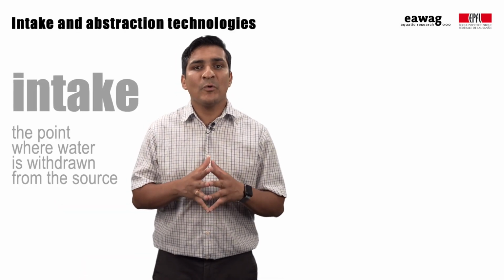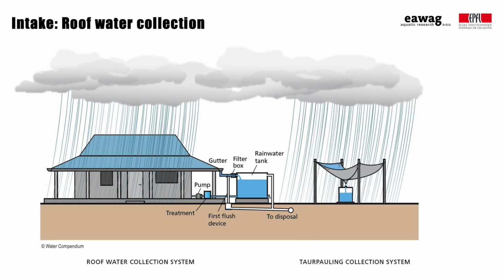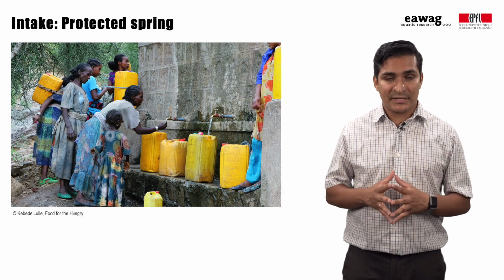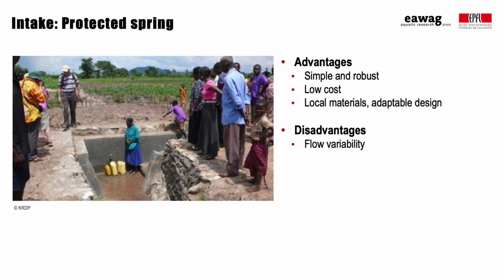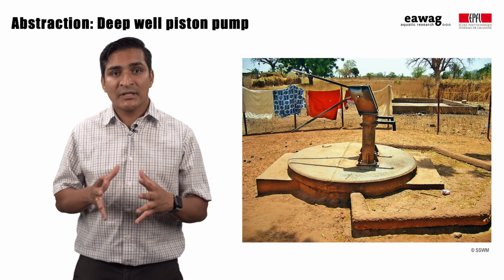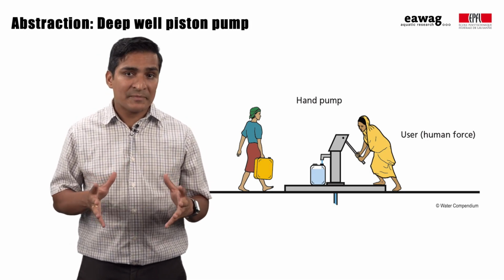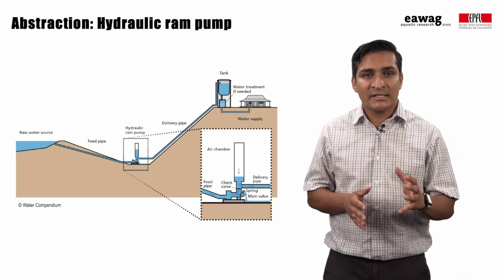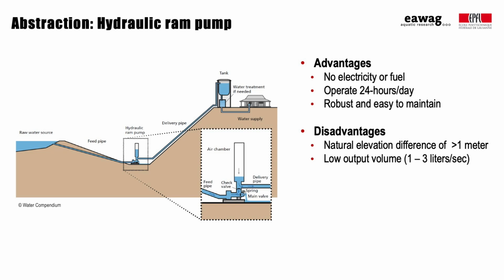4.3 Intake & Abstraction